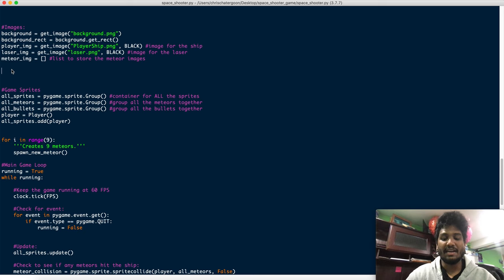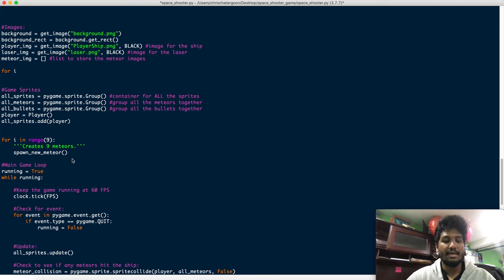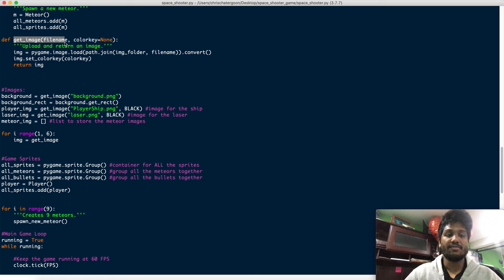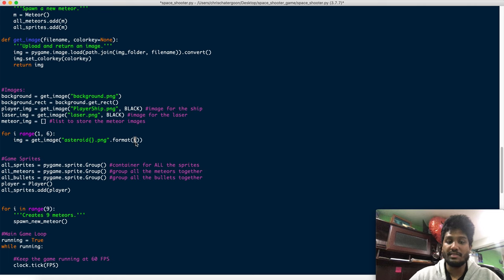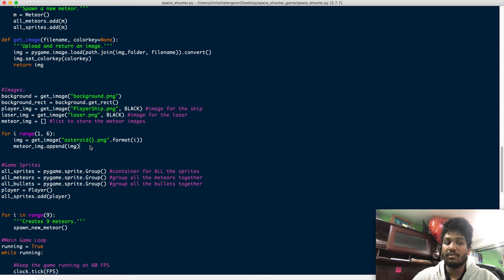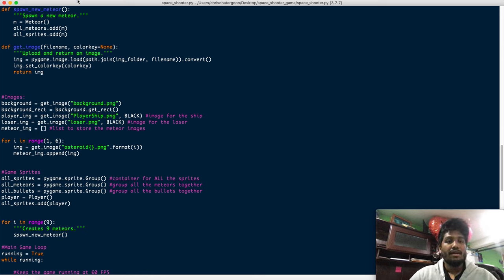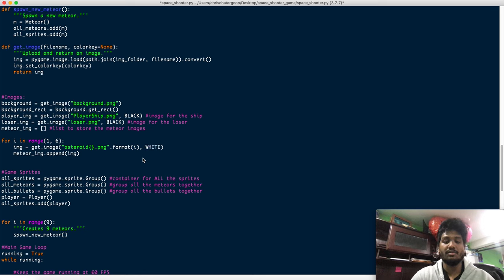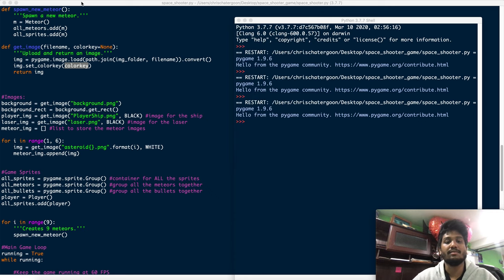Space Shooter PyGame Part 9 - Uploading Meteor Images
In this video we will discuss how to upload the images for the meteor, and use the .set_colorkey() function to eliminate the white space around it.